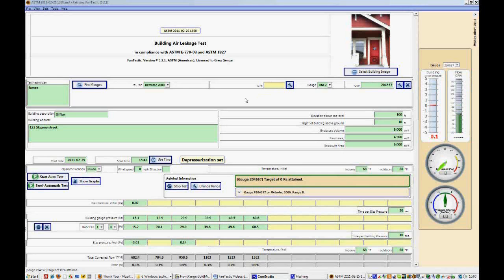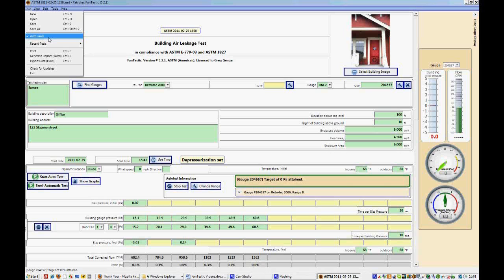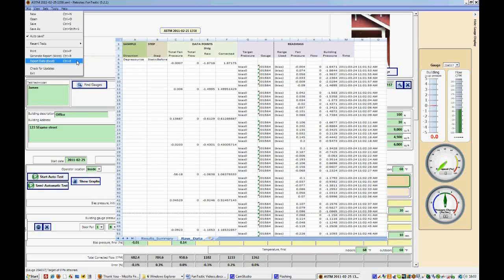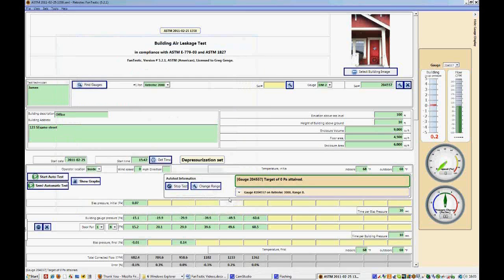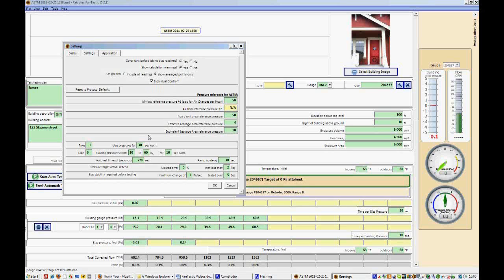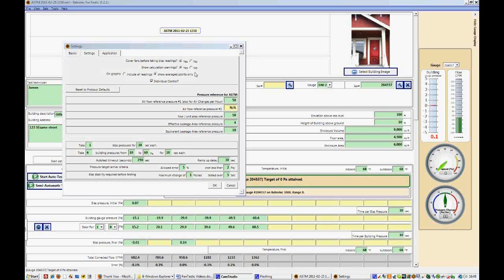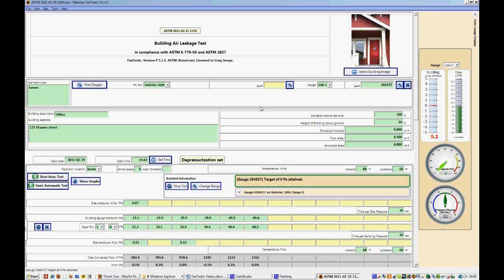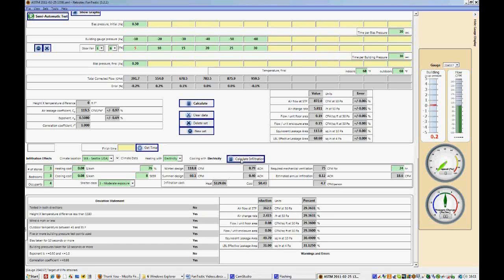FanTestic - Menus and Advanced Options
Learn all about the menus and advanced options in FanTestic software